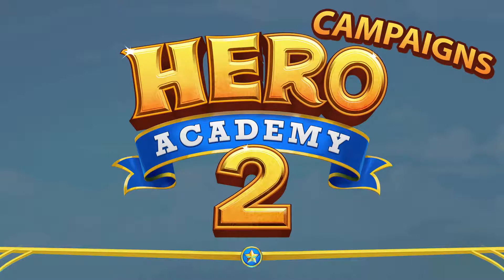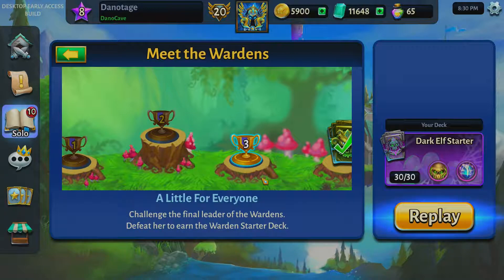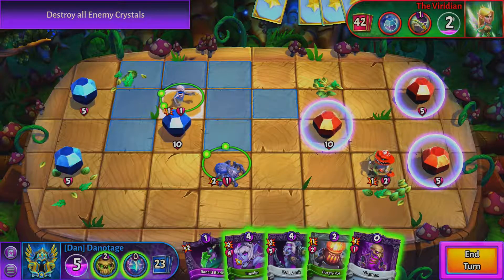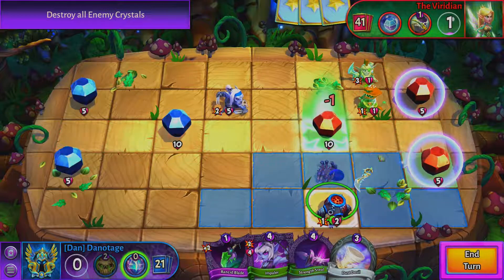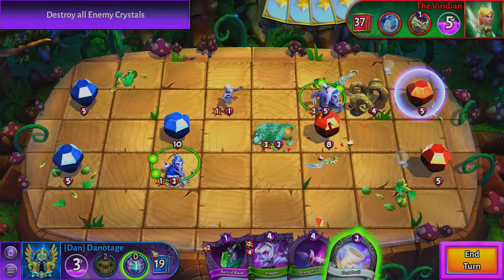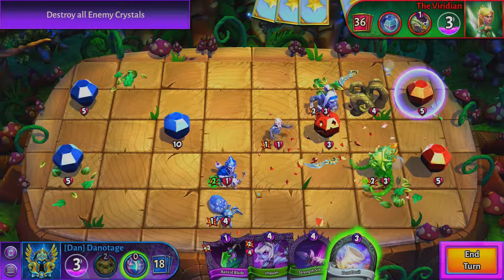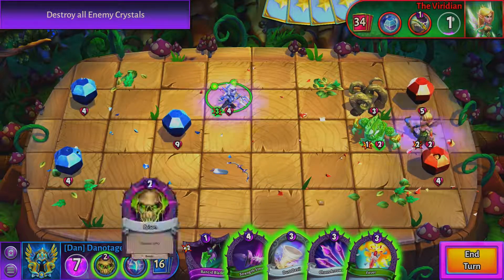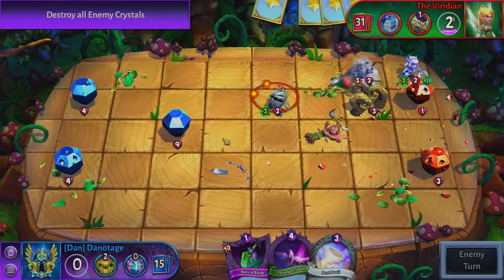[Sponsored] Hero Academy 2 - Danotage Teaches The Campaigns (Wardens)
Free Premium Pack, click here and use the code Danotage

This video series is sponsored by Robot Entertainment and they asked me to put together something that would help the players learn a little bit about the game and show you how to get started. If you have played games similar to Hero Academy 2, you should be able to pick up what the video has to offer pretty quick, but there will be some things that are highly specific to this game. If you’re new, don’t worry I’ll break it down for you.

Hero Academy 2 is a CCG that is all about defeating your opponent by destroying their crystals laid out on the board. There are hundreds of cards to choose from and six houses that classify specific cards. Use the houses strengths and play against the others’ weaknesses to build the best deck and make the best plays.